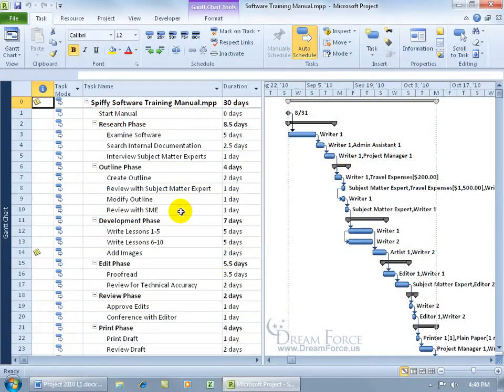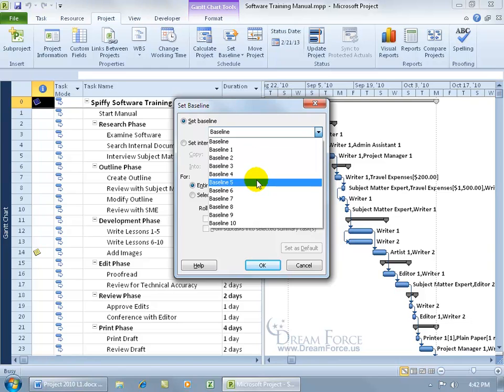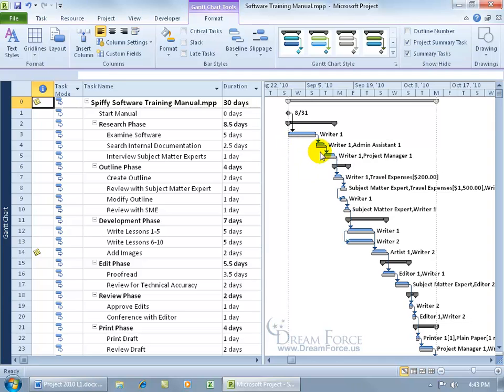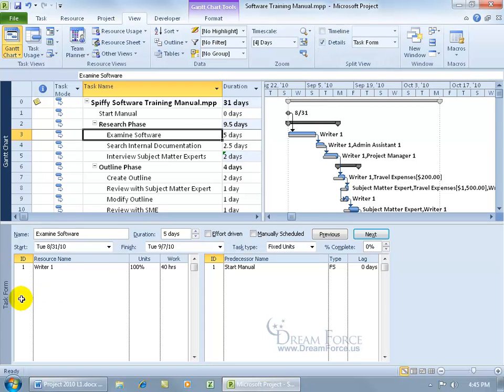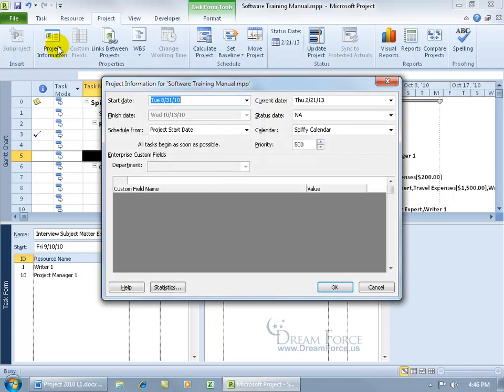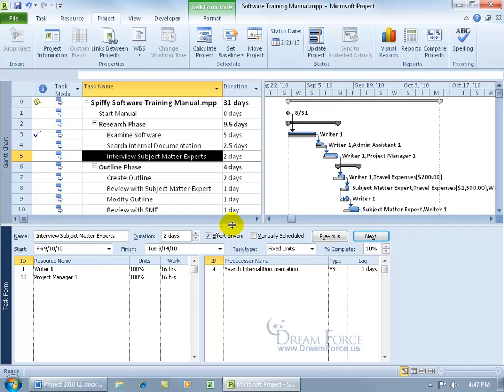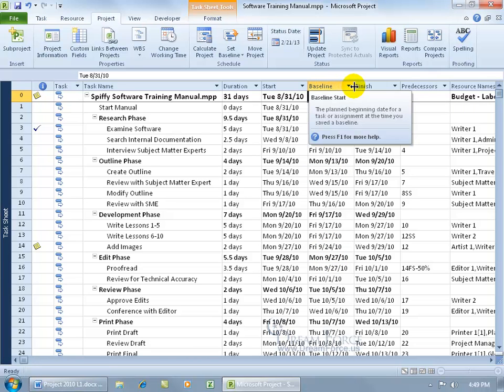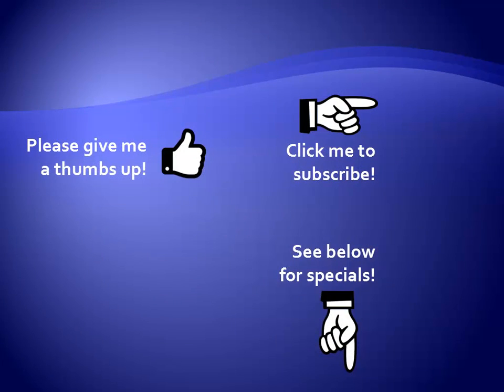Microsoft Project 2010: Set Baseline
Microsoft Project 2010 training video on how to set a Baseline, which is a snapshot of your original's Project's plan, and it's used to compare against, or track changes made after the Project has started. This includes: Tasks, Resource Assignments and Cost Estimates.